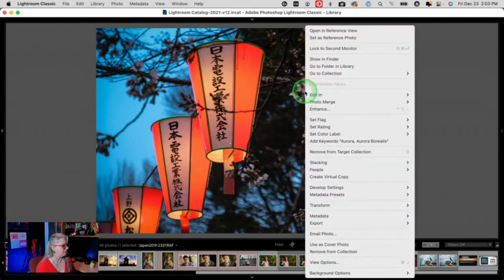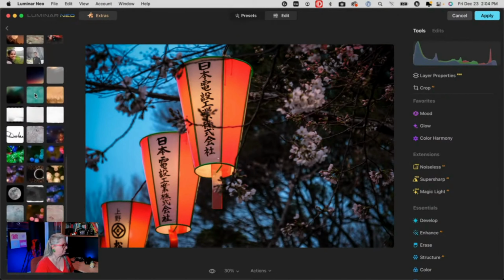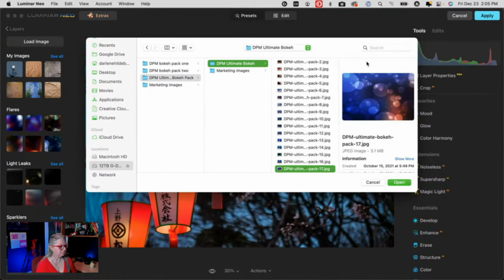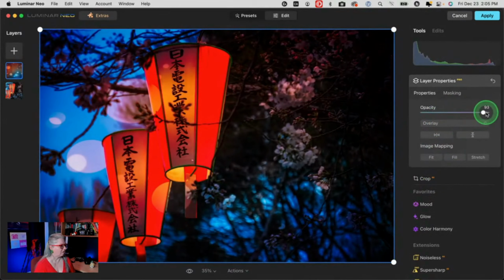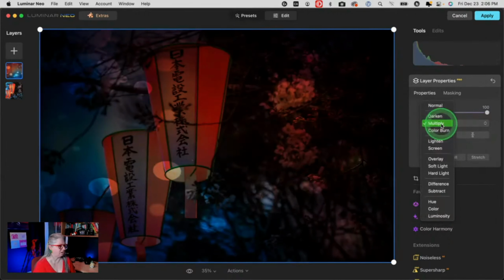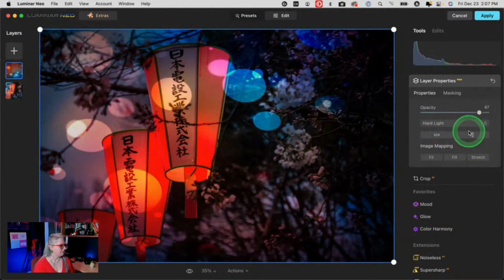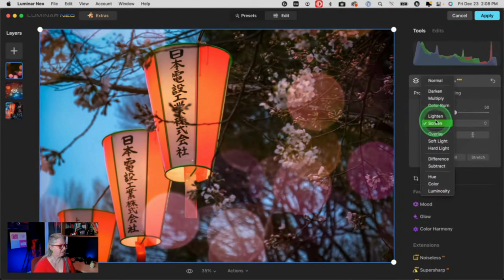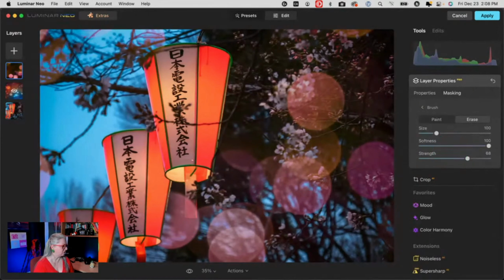Enhance Your Images with Luminar Neo's Bokeh Backgrounds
In this Luminar Neo tutorial on how to artistically modify your photos and give them a unique touch! In this tutorial, we'll be using the Luminar Neo photo editing softaer to add a beautiful bokeh background effect and a texture overlay to your photos.

Bokeh backgrounds are a fantastic way to add a soft, blurred, out-of-focus effect to your photos, giving them a dreamy and ethereal look. And texture overlays can give your photos a unique and interesting background, adding depth and character to your image.

With Luminar Neo, we'll show you step-by-step how to add these effects to your photos and make them stand out from the rest. Whether you're a beginner or an experienced photographer, this tutorial is perfect for anyone who wants to take their photos to the next level.

So, get ready to learn how to add a bokeh background and a texture overlay to your photos with Luminar Neo. Let's get started!

When it comes to adding bokeh effects to your photos, Luminar Neo makes it incredibly easy. With its user-friendly interface and powerful tools, you can achieve stunning results in just a few clicks.

You can use Luminar Neo's layers tool to add the bokeh effect to your photo. This tool lets you adjust the size, shape, and intensity of the bokeh effect, giving you complete control over the final look of your photo.

But that's not all! Luminar Neo also offers a range of other tools that you can use to enhance your bokeh effect even further. For example, you can use the Gradient tool to create a more natural transition between the bokeh and the rest of your photo, or the Vignette tool to add a subtle darkening effect around the edges of your photo.

In this tutorial, we'll walk you through all of these tools and show you how to use them to create a beautiful bokeh effect that truly makes your photo stand out. So, whether you're looking to create a romantic portrait or a whimsical landscape, Luminar Neo has everything you need to achieve stunning results.